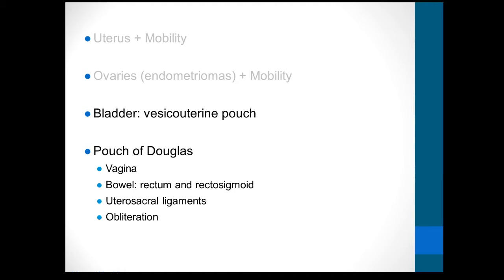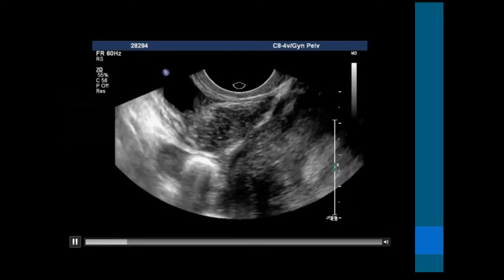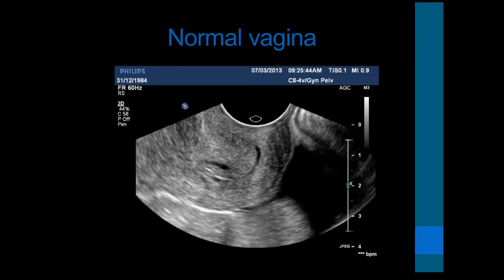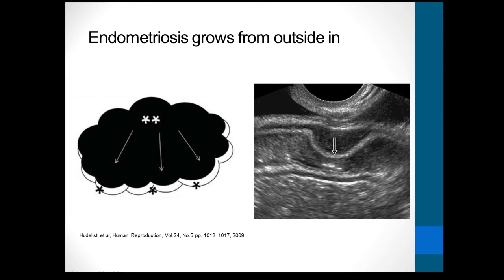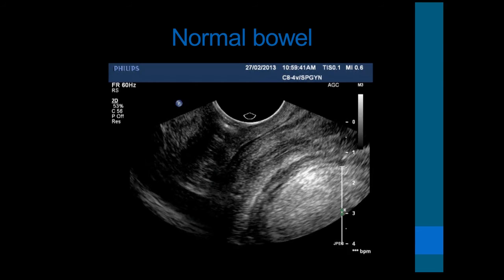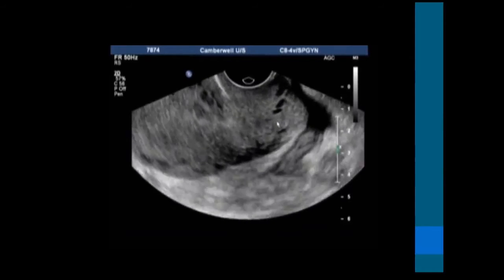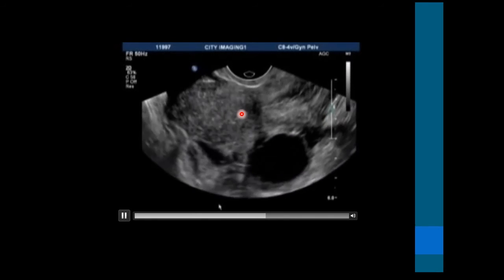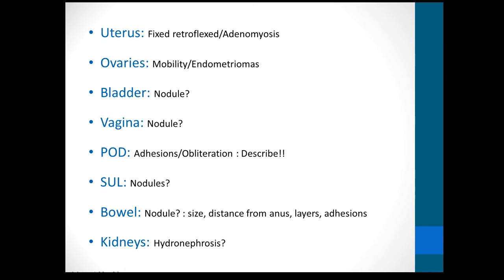How to Do a Detailed Ultrasound for DIE Tutorial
This tutorial offers a systematic approach to the transvaginal ultrasound examination to detect deep infiltrating endometriosis.